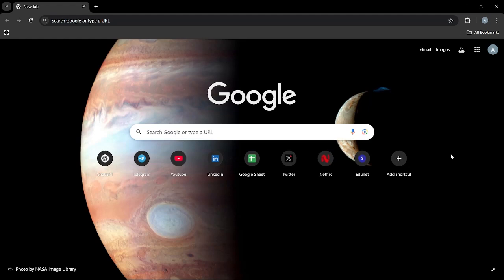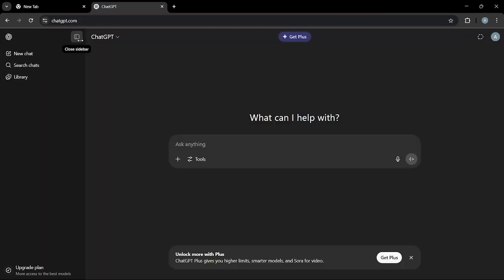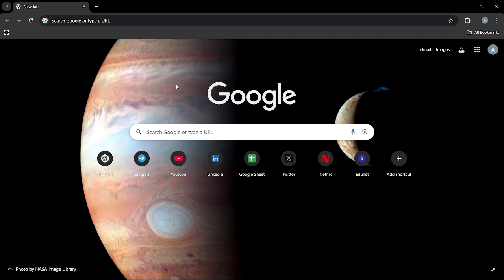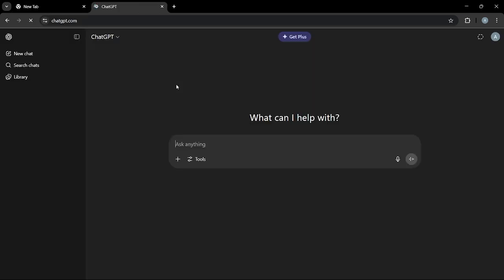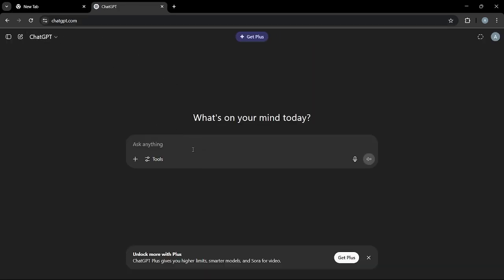How to Recover Accidentally Closed Browser Tabs [easy]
In this quick and easy tutorial, learn how to recover accidentally closed browser tabs in Chrome, Edge, Firefox, and other popular browsers! We’ll show you shortcuts like Ctrl+Shift+T (or Cmd+Shift+T on Mac), how to access your browser history, and use built-in features like Recently Closed Tabs. Perfect for anyone who closed something important by mistake and wants to restore it in seconds—no stress, no lost work!